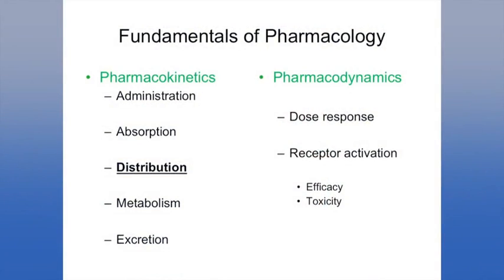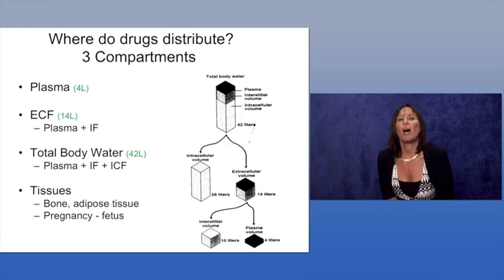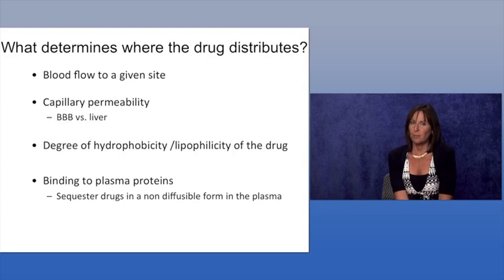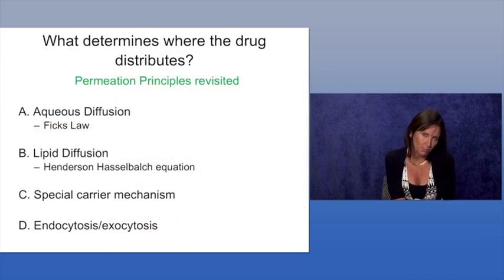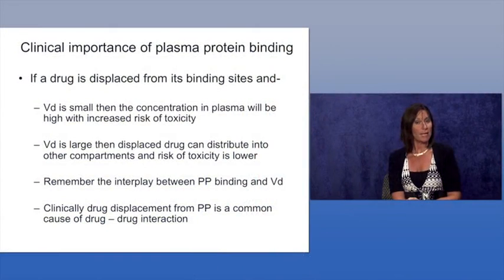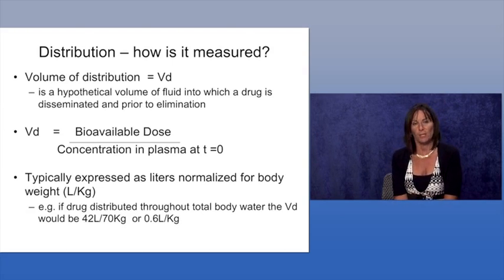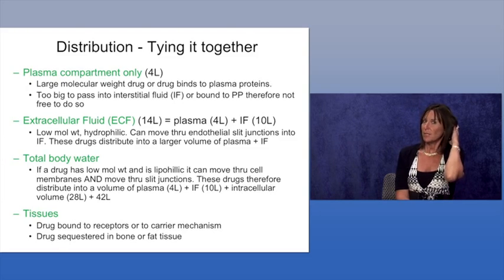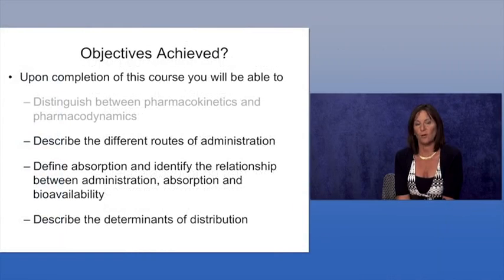1 5 - 4. Distribution